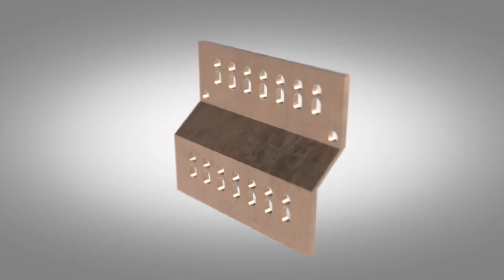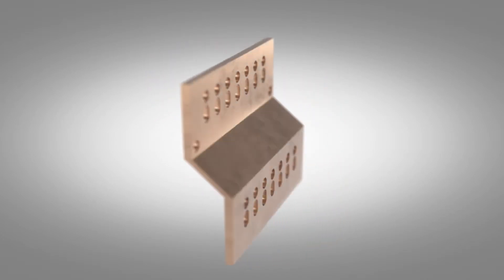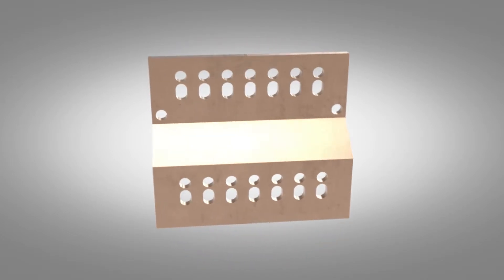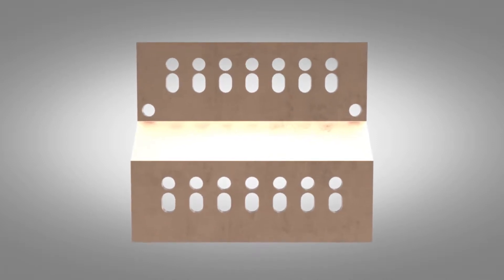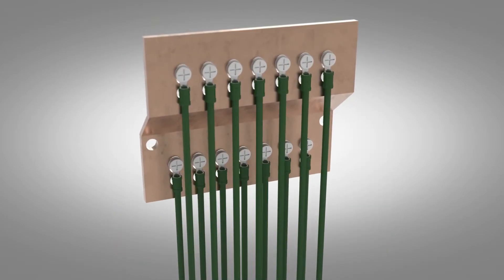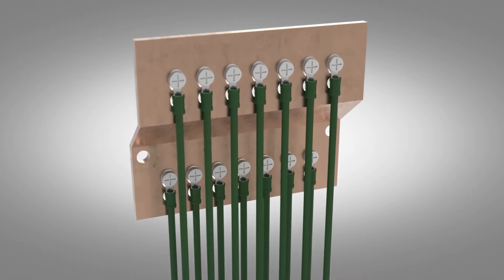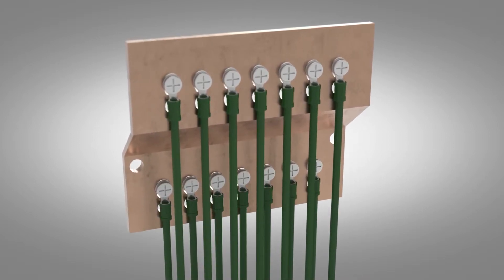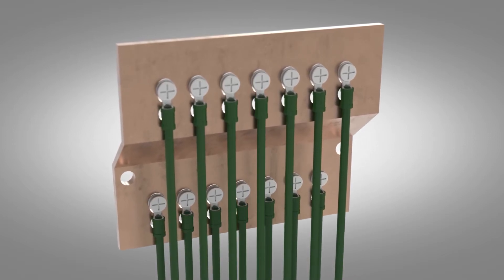Jesse Pillsbury | Copper Grounding Bar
A grounding bar for electrical equipment with enhanced properties.
Utility Patent #10,283,942 and Design Patent # D856,282